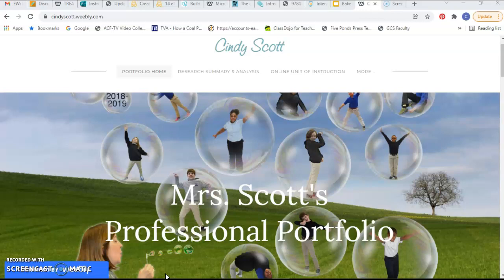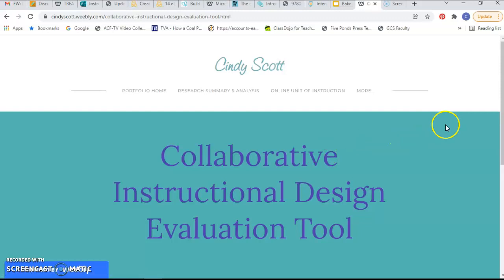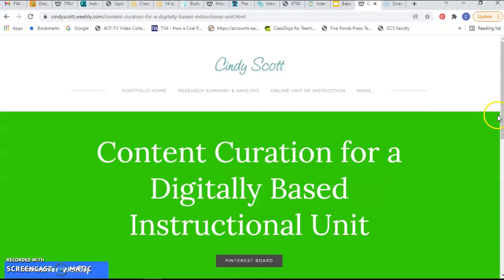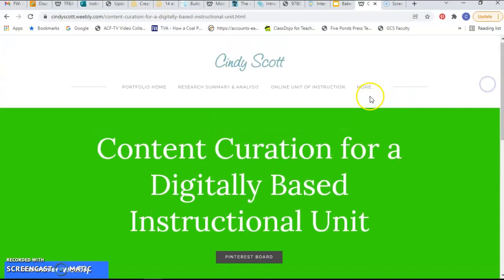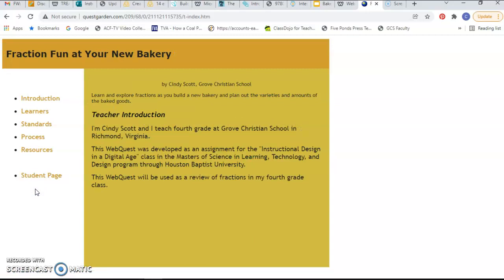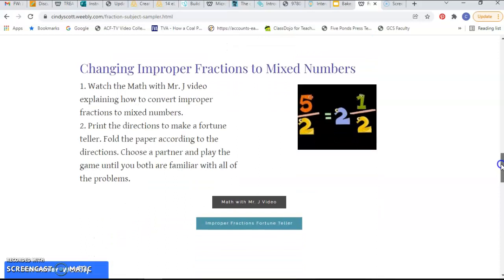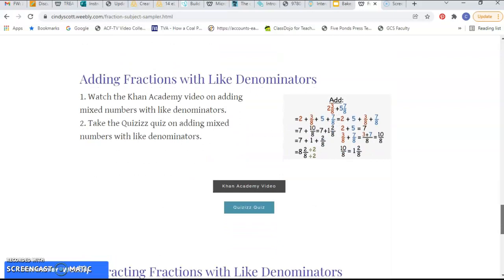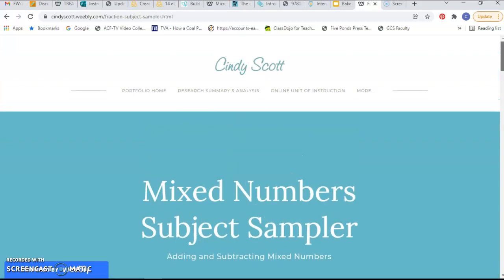Portfolio Screencast LTDE 5305